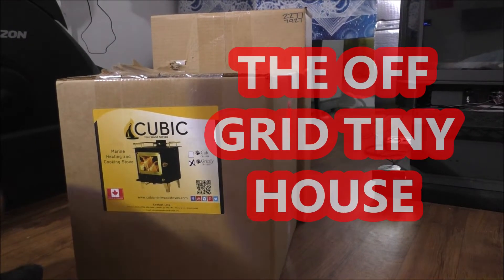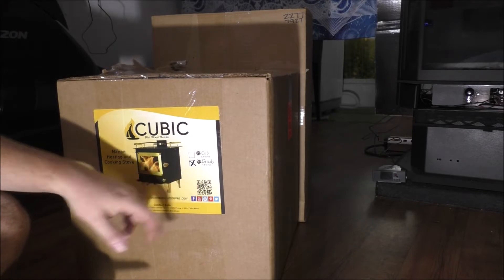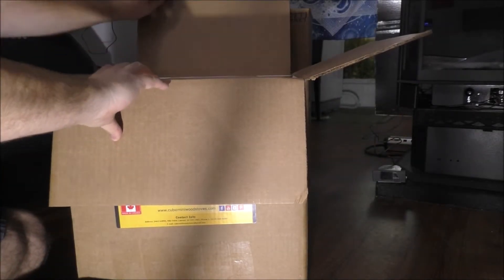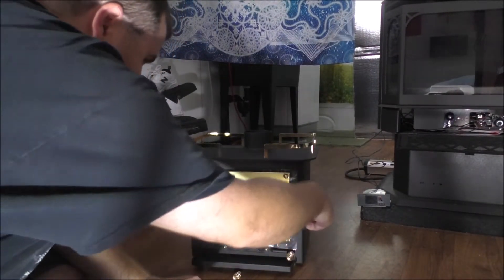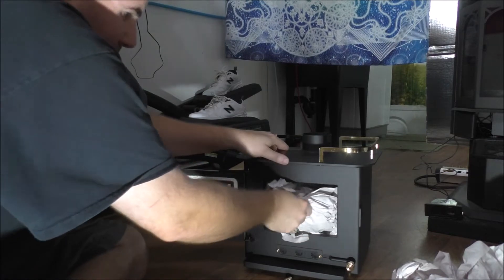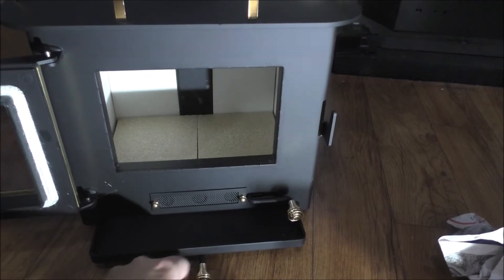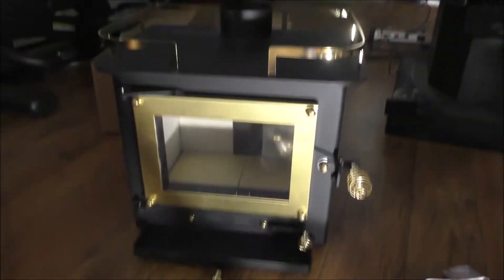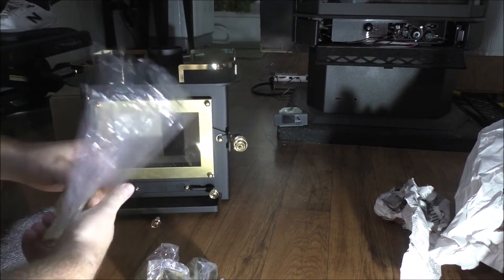Cubic Mini Wood Stove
Hi my name is Rob and I am building a budget off grid tiny house by myself. I occasionally get help from my Dad when I need an extra hand or advice. Thanks Dad! :)

Thanks :)